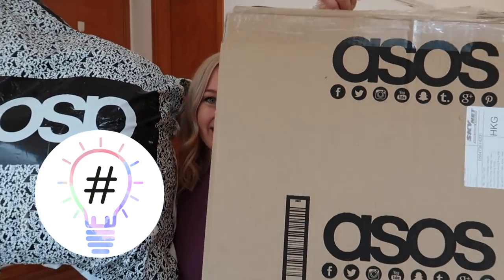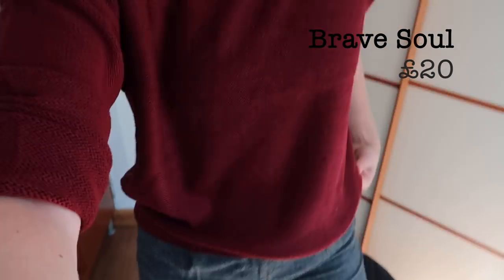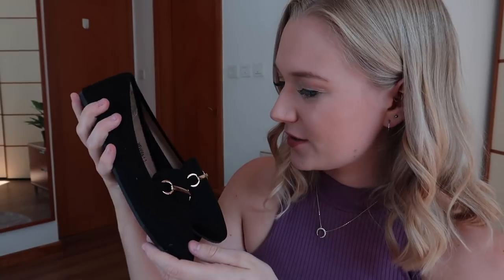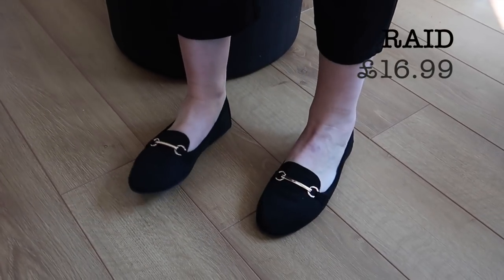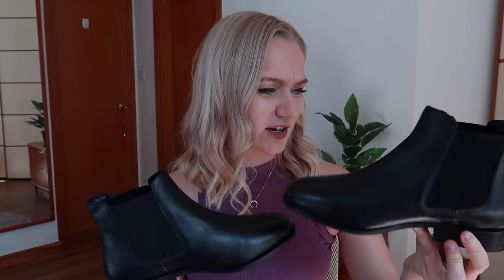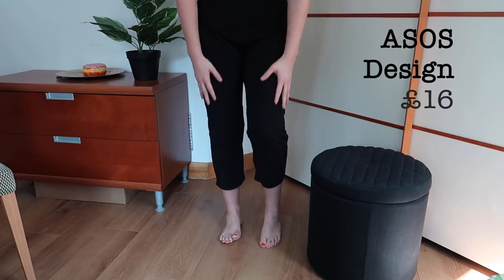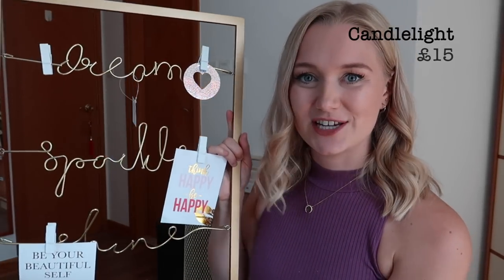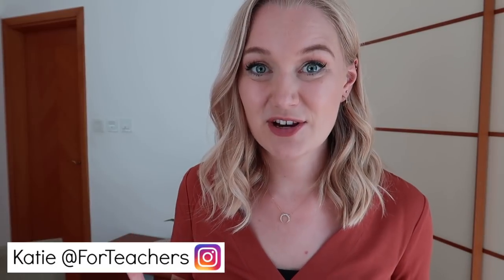Teacher ASOS Haul (TRY ON)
Teacher outfit ASOS haul - I show the different items of clothing I have ordered recently and do a try on to see what I feel professional/comfortable in! Teacher style can be tricky; you want to look smart but you also want to feel comfortable while working around children. I am really pleased with this ASOS haul. I feel it was successful! What is your favourite teacher outfit featured in this video, and what is your own teacher style like? Please link me to any other teacher outfit ASOS haul videos so I can find some style inspiration of my own.

Items shown in the video:
(Some are now on sale!)